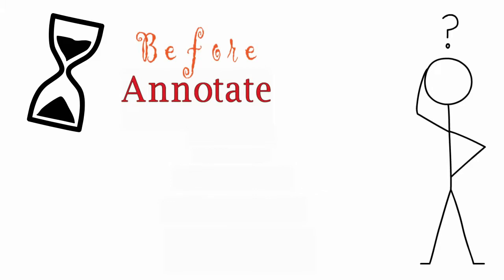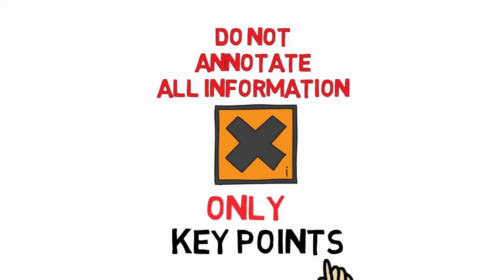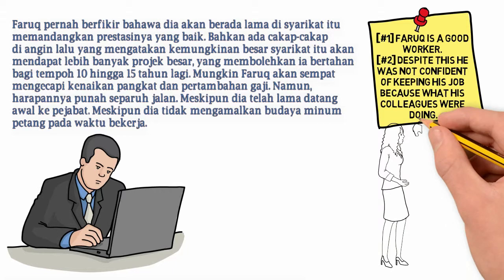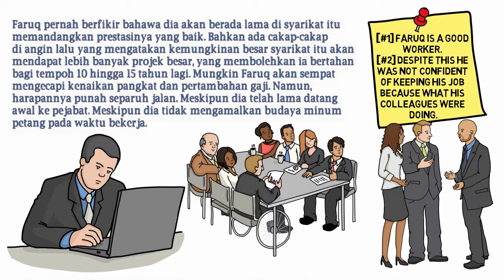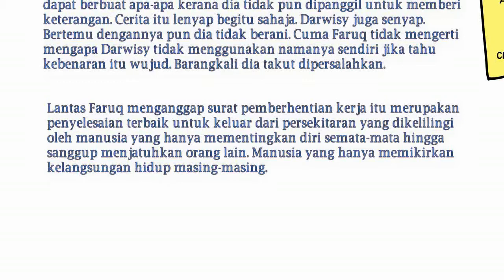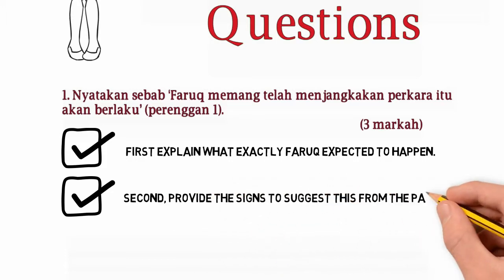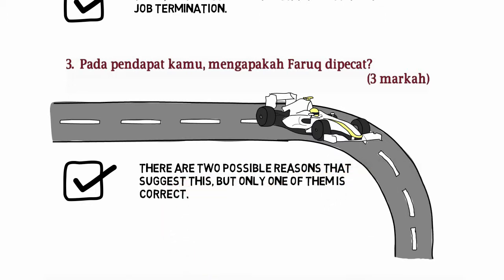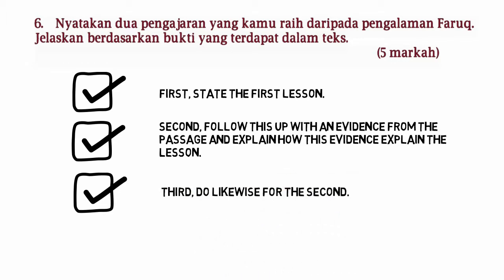Understand Comprehension Passage Through Annotation